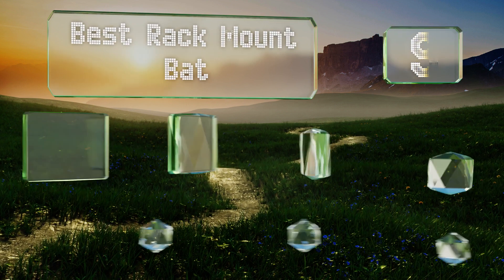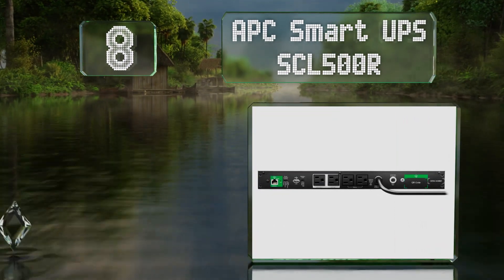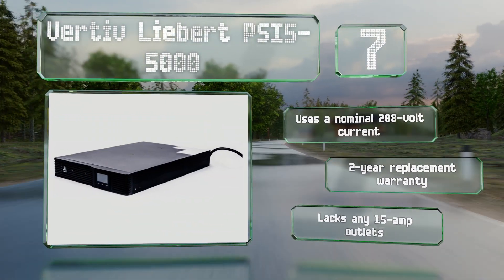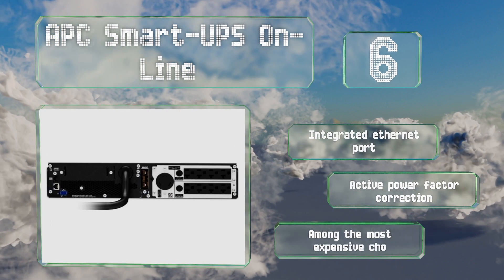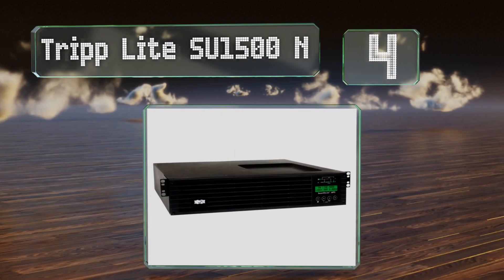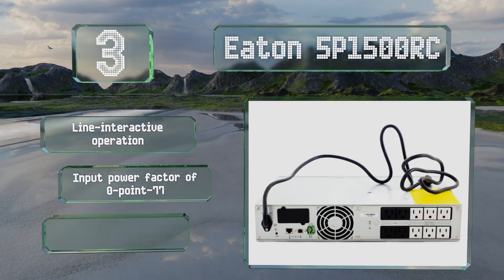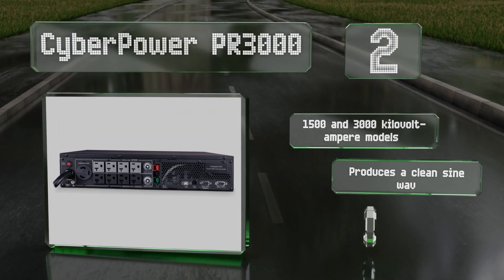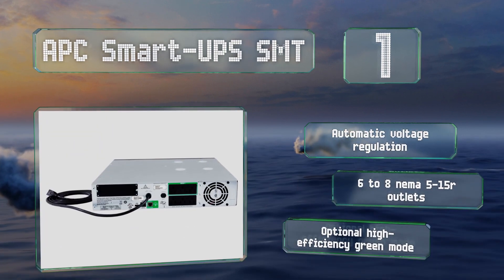9 Best Rack Mount Battery Backups 2021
Our complete review, including our selection for the year's best rack mount battery backup, is exclusively available on Ezvid Wiki.

Rack mount battery backups included in this wiki include the apc smart ups scl500r, apc smart-ups on-line, apc smart-ups smt, tripp lite 500va, vertiv liebert psi5-5000, eaton 5p1500rc, vertiv liebert gxt4, tripp lite su1500 n, and cyberpower pr3000.

Rack mount battery backups are also commonly known as rackmount ups systems.